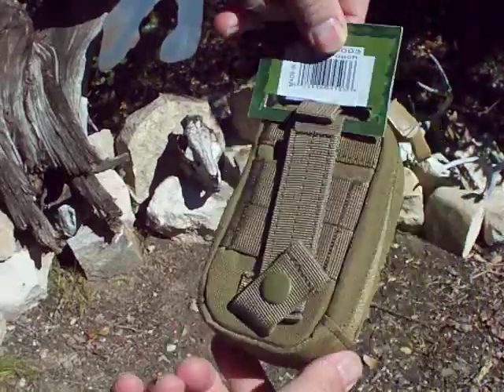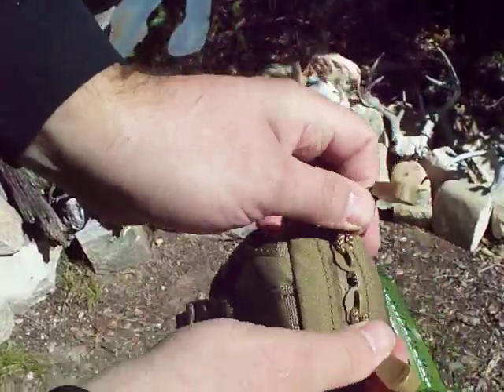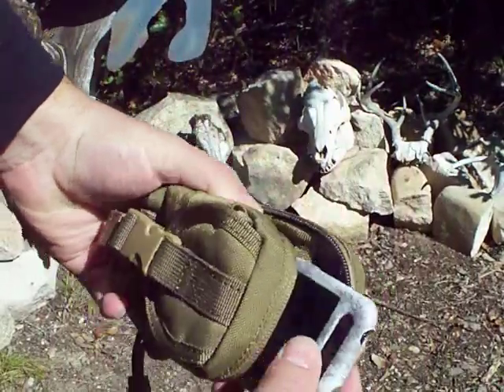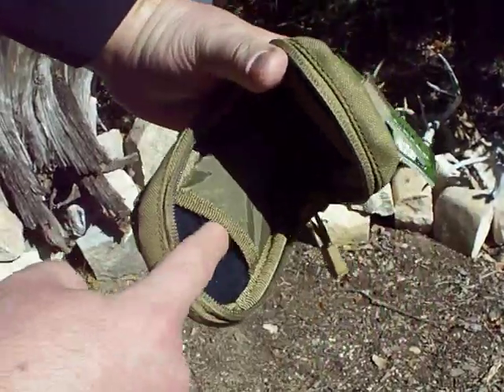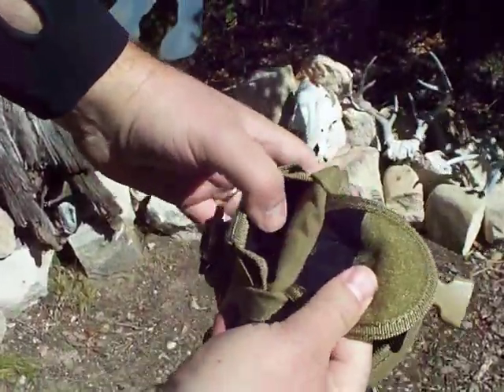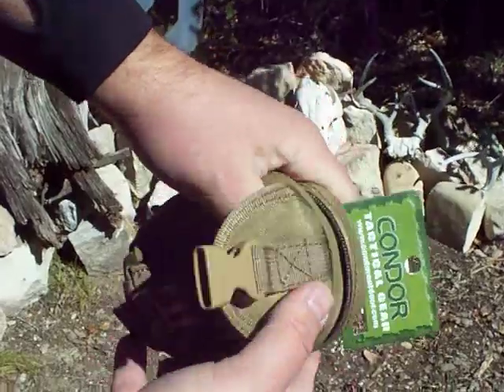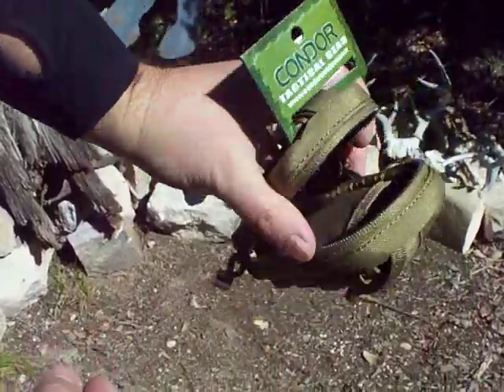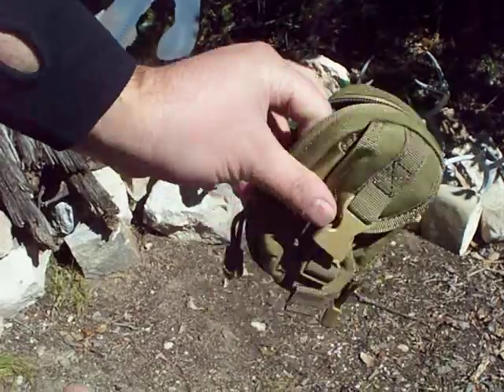Condor i pouch